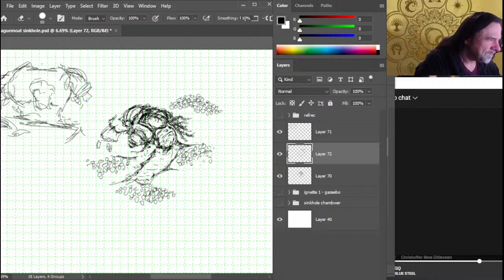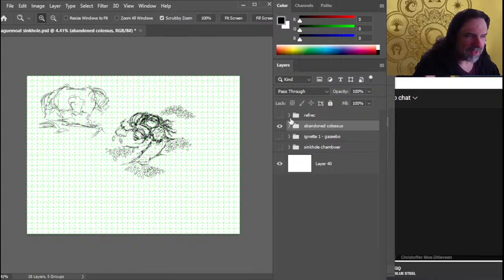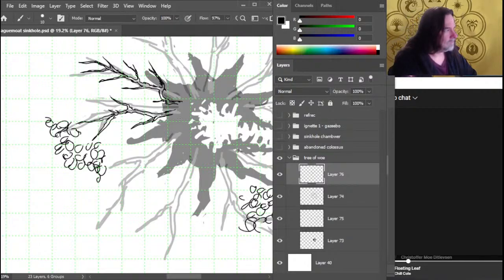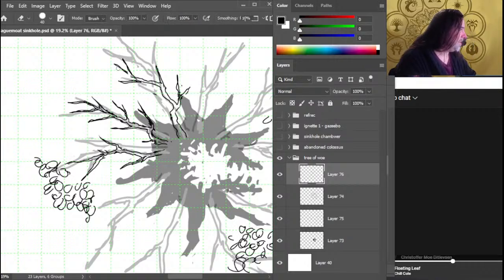Crystals of Mabar Art Production - Adventure Design Workshop 2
Map & Encounter design for the upcoming dnd5e Eberron adventure publishing on DMsGuild
Crystals of Mabar!

ONe of 10 Billiion Adventures in Eberron and other Random Encounters